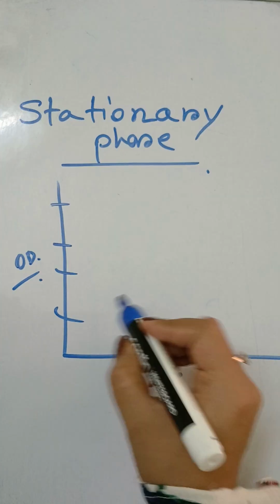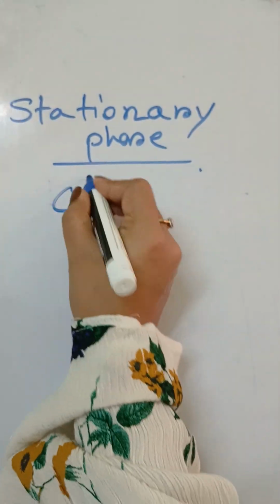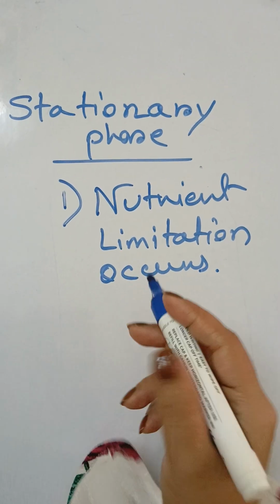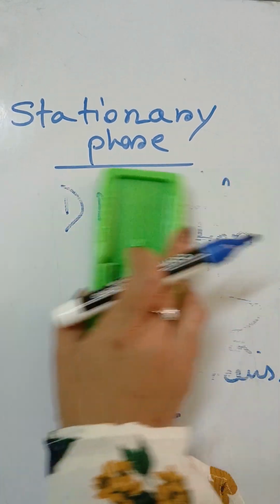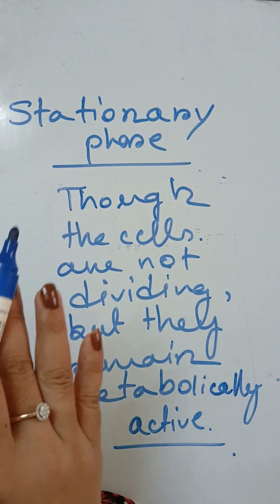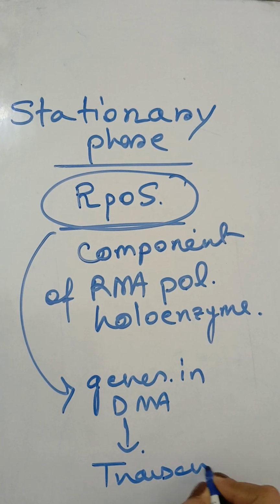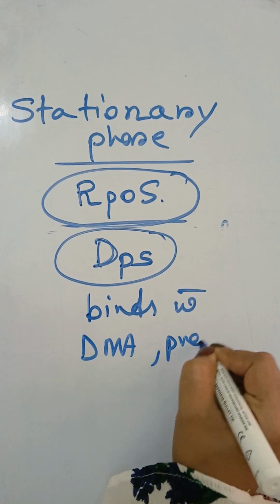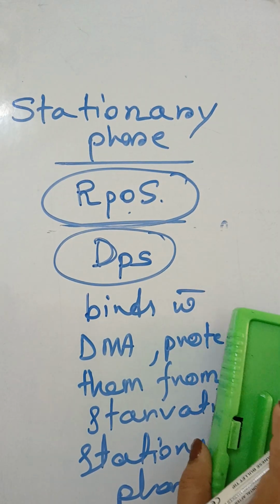Stationary phase the third phase of bacterial growth curve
description about stationary phase of bacteria growing in batch culture